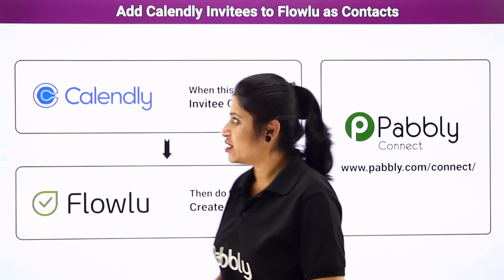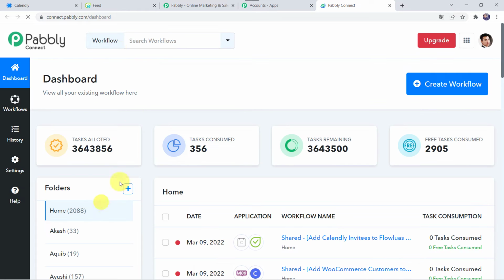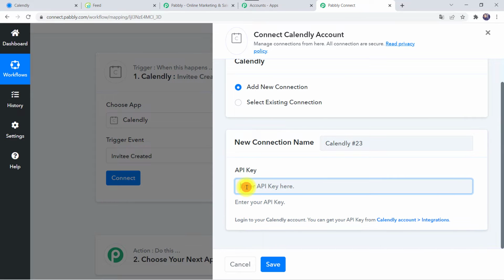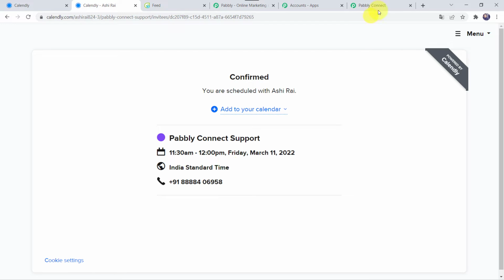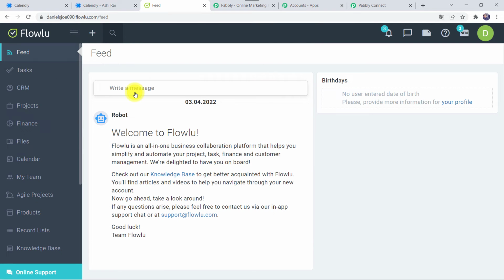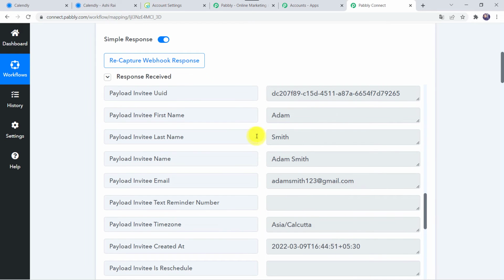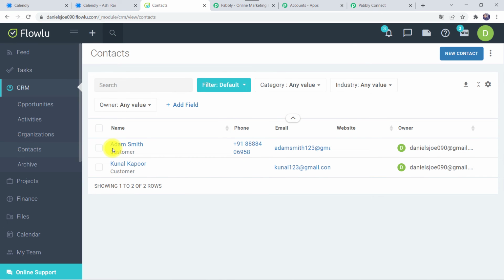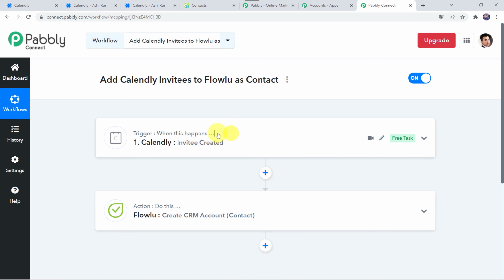Add Calendly Invitees to Flowlu as Contact - Calendly to Flowlu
In this video, we will learn Calendly to Flowlu integration, where you can add calendly invitees to flowlu as contact  with the help of Pabbly Connect.